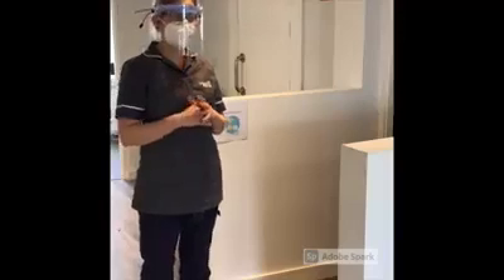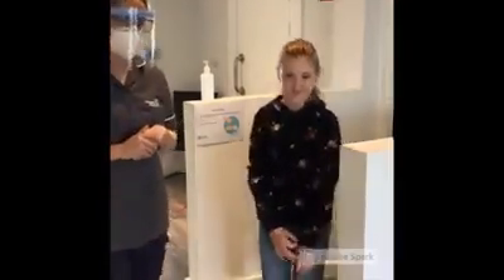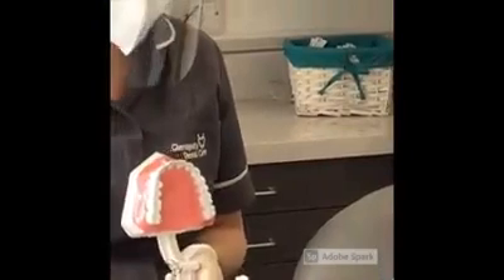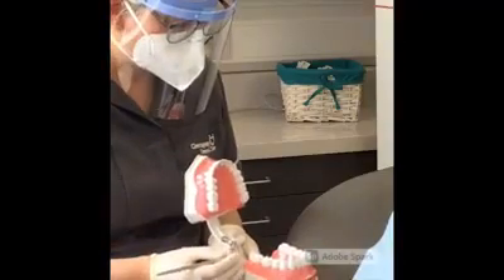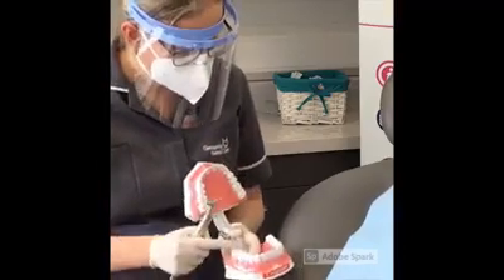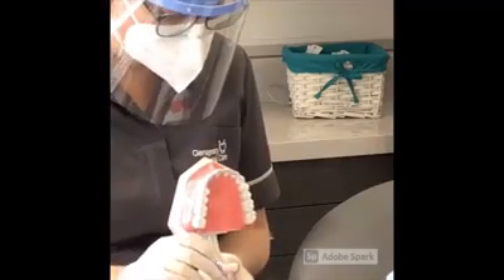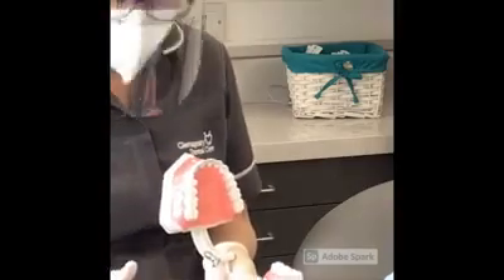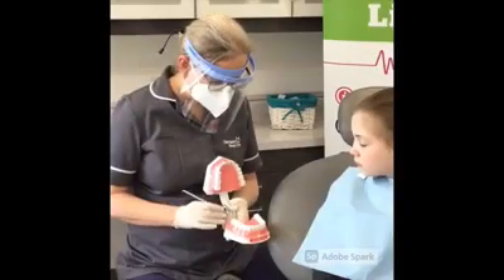Tip Top Teeth Tips Part 2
Welcome to the next video in our series of Tip Top Teeth Tips! Today's video is all about your visit to the dentist, with expert advice from dental hygienist Yvonne O'Sullivan. "Minding Me, Minding You" is a Healthy Ireland at Your Library programme to support children in their move to "big" school and greater independence. We are excited to share these helpful videos for children over the next few weeks. Healthy Ireland